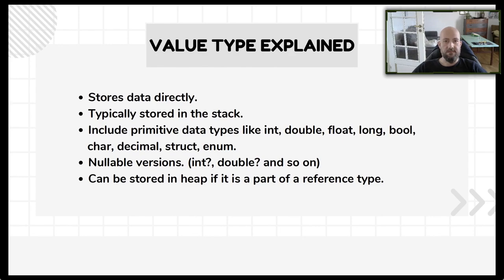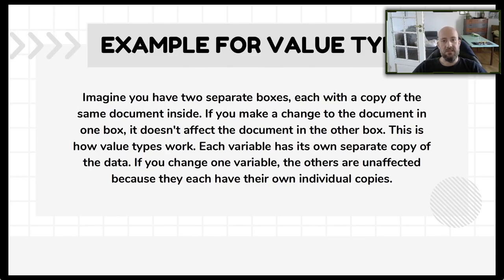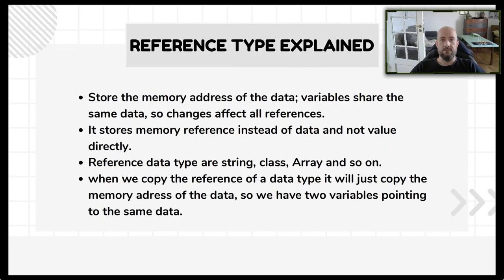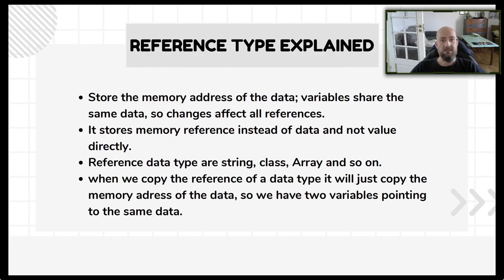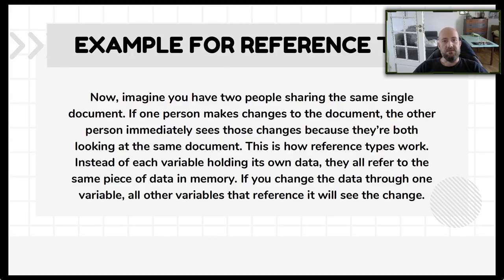Value and Reference Type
Welcome to this episode where we’ll be discussing a fundamental concept in C#—Value Types and Reference Types. Understanding the difference between these two types is crucial for managing data and memory in your applications. Let’s get started!